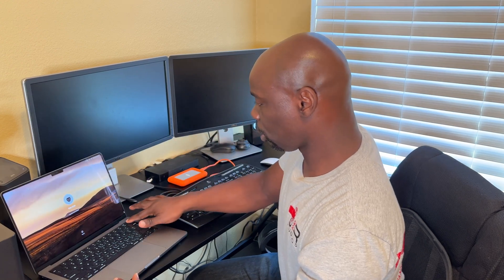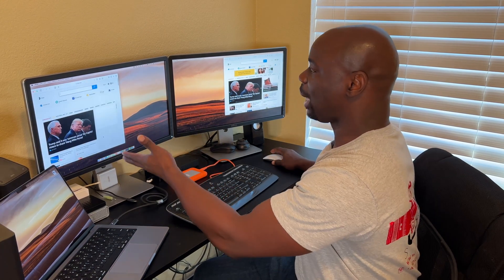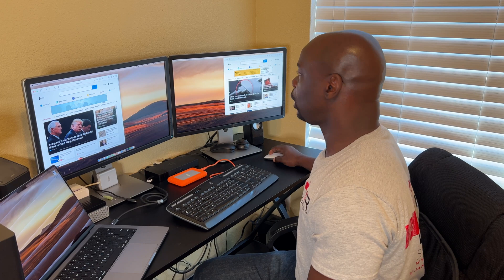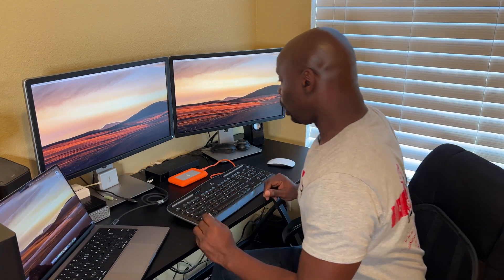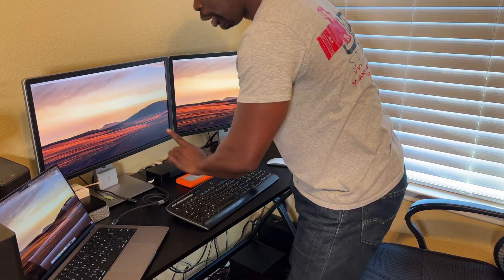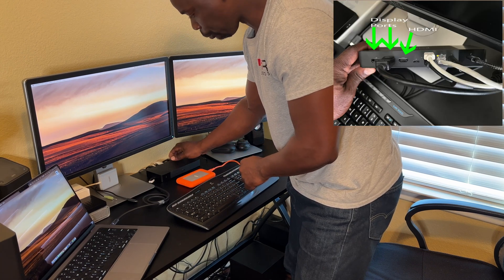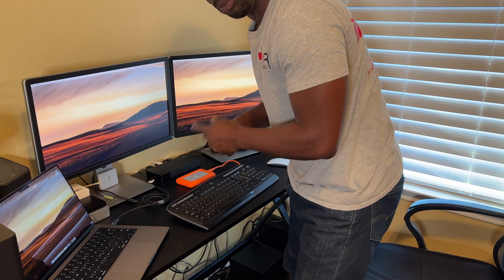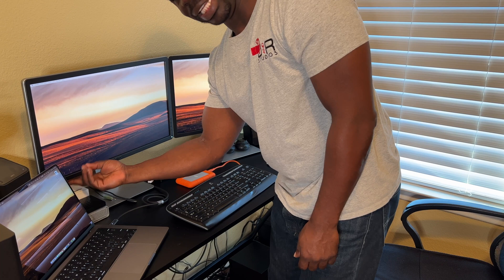14 inch MacBook M1 Pro Triple Display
Triple Display setup with the 14 inch MacBook Pro  M1
Using Dell WD19TB